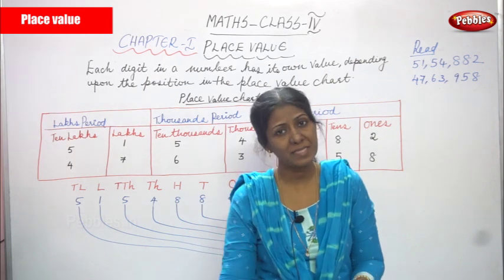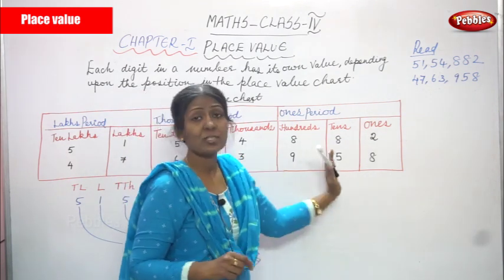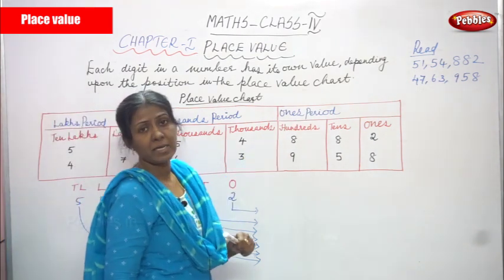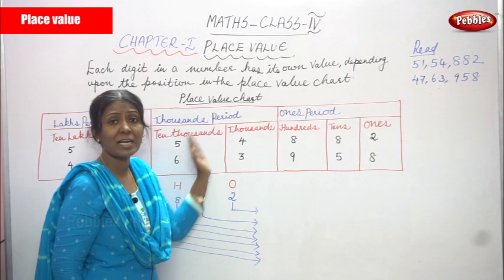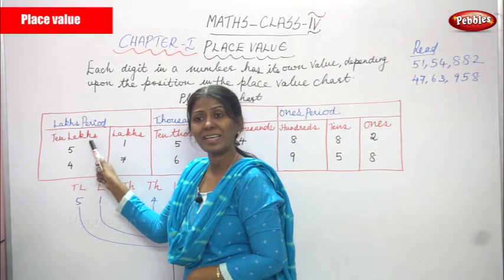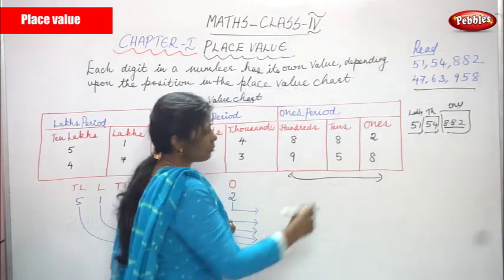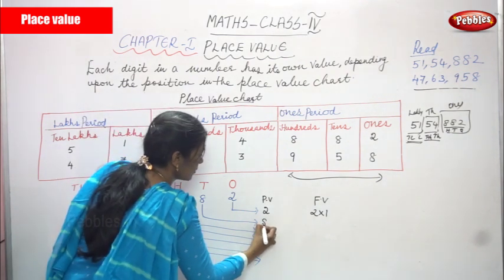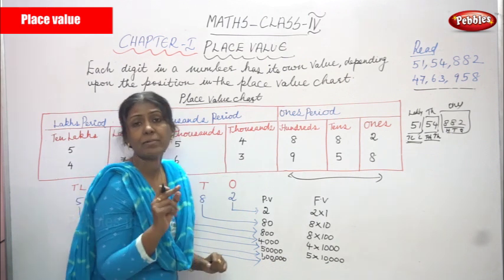4th Std CBSE Maths Syllabus | Place Value | CBSE Maths Part-1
4th Std CBSE Maths Syllabus | Place Value | CBSE Maths Part-1